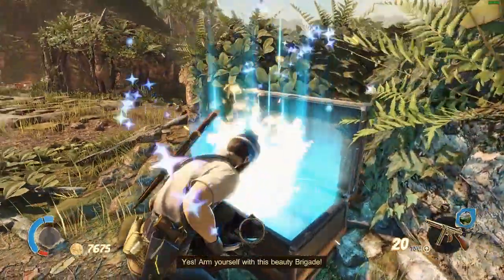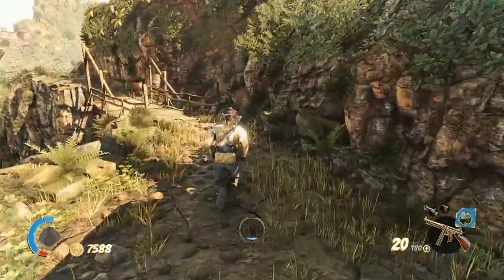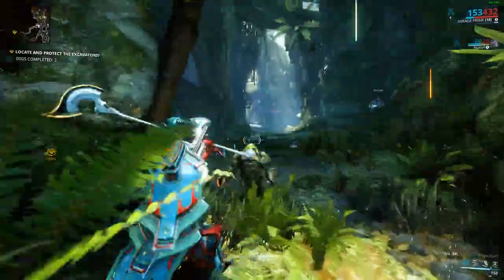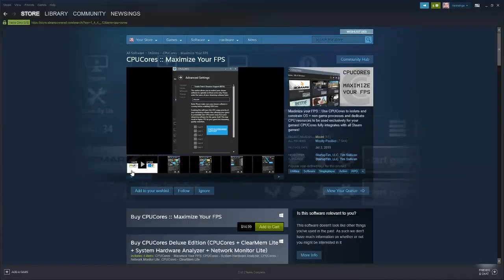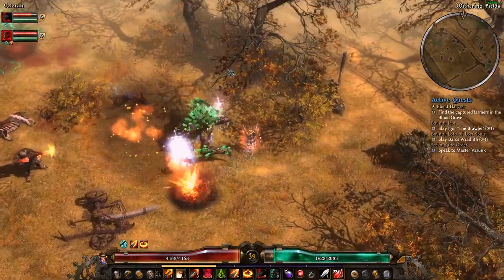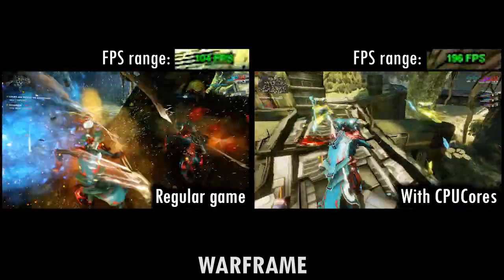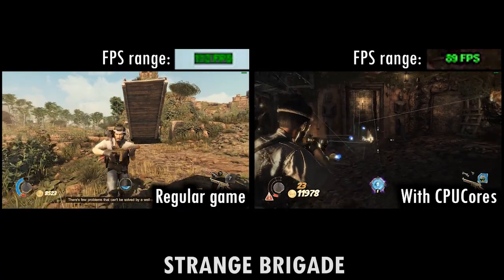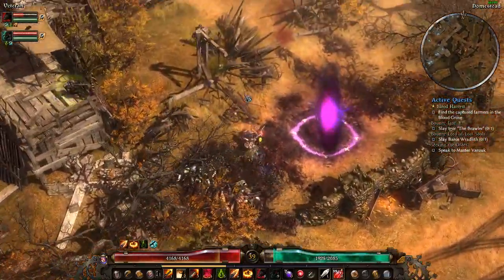Increasing your FPS: Does CPUCores really work? | Software Review | MindMineTV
- Increasing your FPS: Does CPUCores really work? | Software Review -

Low FRAMES PER SECOND (FPS) can ruin your gameplay. So, how can you ensure your visual gaming experience is the best your computer can deliver? In this video, we talk about ideal FPS, how your MONITOR plays into that, and do software testing on CPUCores, software designed to “isolate and dedicate PROCESSING CORES to be exclusively used by your game” - and ultimately get more FPS.

About the software:
CPUCores is a cutting-edge Windows based software built by gamers, specifically for gamers, with 1 thing in mind: INCREASE YOUR FPS! CPUCores does this by micromanaging your Windows OS and non-essential applications to focus your CPU POWER!

Resources:
CPUCores

What Is The Best FPS For Gaming?

The Difference Between Gaming “Lag” and Low FPS (and How to Fix Them)

About MindMineTV:
We're Evin and Tatiana - filmmakers, actors, directors, digital media producers and gamers. Join us for exciting games, hilarious jokes (at least we like to think so), engaging perspectives and a passion for entertaining you (the Brainstream community)!

Gameplay, reviews, comedy and much more:
- Survival? We’ve got the bandages!
- RPG? We’ve got a sharpened battle axe!
- Story-driven game? We’ve got the excitement (you bring the popcorn)!
- Early Access, Alpha & Beta games? We’ve got a review for you!

Love the videos?